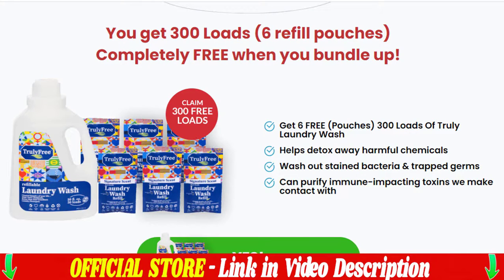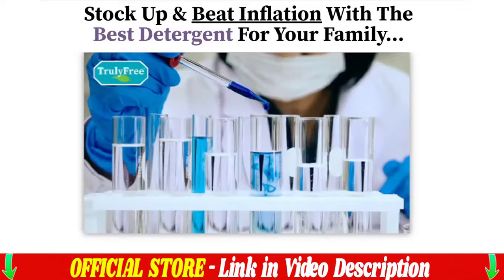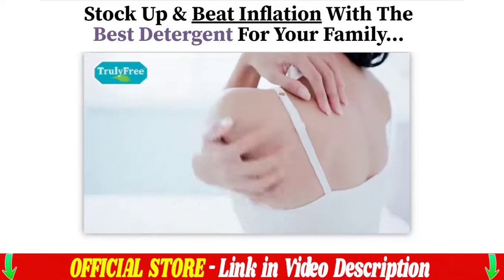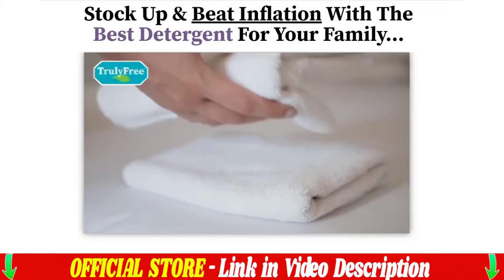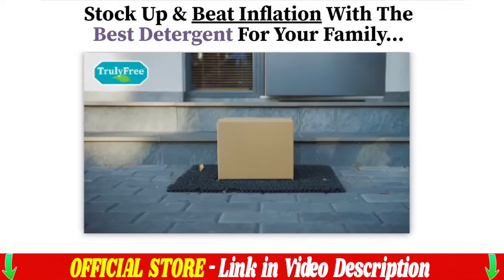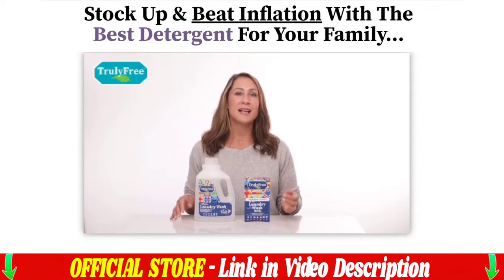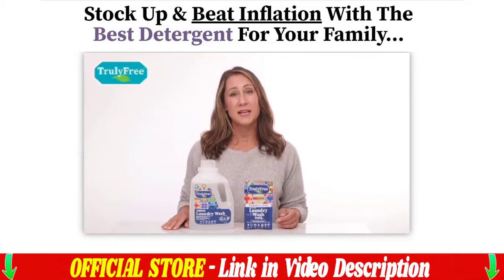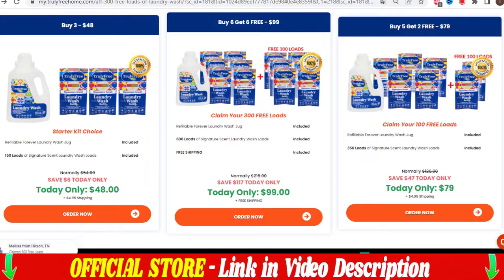Truly Free Laundry Detergent NOTICE 2022! Truly Free Official Website Here! Review 2022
And today I am going to tell you everything you need to know about the Truly Free, before you actually buy this Truly Free, I also have two very important warnings, so pay close attention to what I have to say. The first thing you need to know about the Truly Free is:

Be careful about the website you are going to buy the Truly Free, because the Truly Free is only sold on the official website, And to help you, I have left the official website link here below in the description of this video so you can access it safely...

In This Video you Will Know Everything About Truly Free So Please Watch It To The End Because It Has a Lot of Important Information.

Truly Free What Is It?
Truly Free It is a totally natural Truly Free that will help     .

Truly Free Where To Buy?
You will only find the original Truly Free on official website, and to help you I will leave the website just above for you to access.

Truly Free Laundry Detergent
Truly Free Laundry Detergent is made entirely from natural plants and minerals. Free of chemicals that irritate the skin, it contains no dyes, thickeners or optical brighteners, uses ground salts and plant-based cleaning ingredients, helps your washer clean more efficiently and is eco-friendly because of the reusable jar. Truly Free Laundry Detergent is packaged in recyclable plastic bags and also includes an empty, refillable soap powder bottle.

Truly Free Laundry Detergent Reviews Important Alerts
So the first thing to do is to be careful about the website you are going to buy Truly Free Laundry Detergent, because today this product is only sold on this official website, which I am showing and warning you, because many people have been cheated by buying Truly Free Laundry Detergent on sites not authorized by the manufacturer.